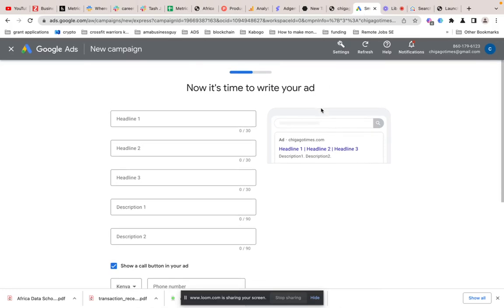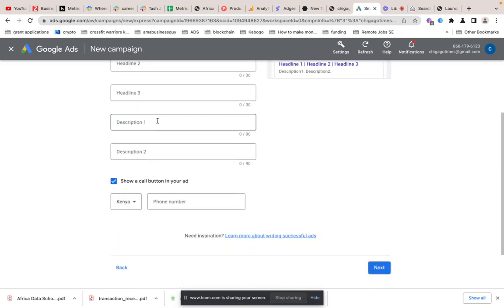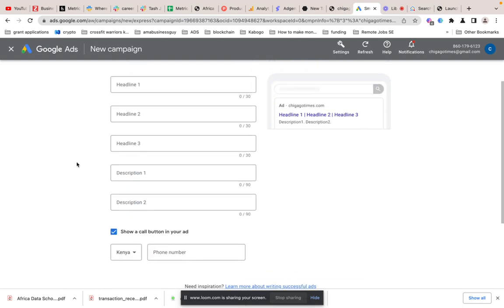How to write amazing google ad copy in less than a minute | Google ads tutorial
Adgen Studio helps you generate ad copies in less than a minute.